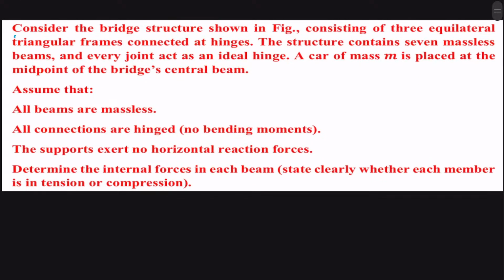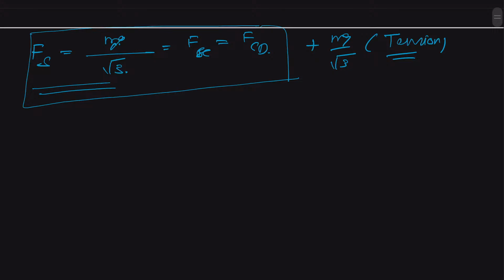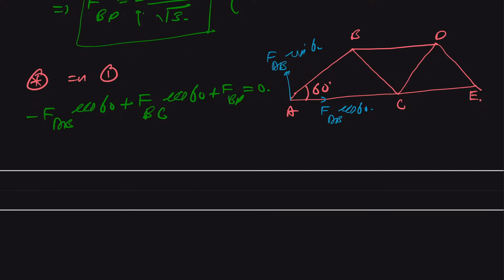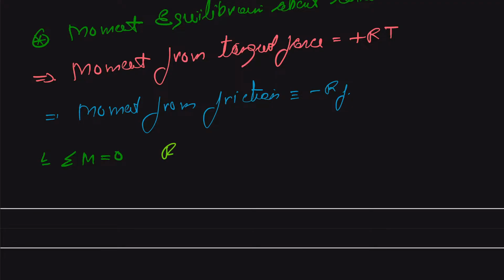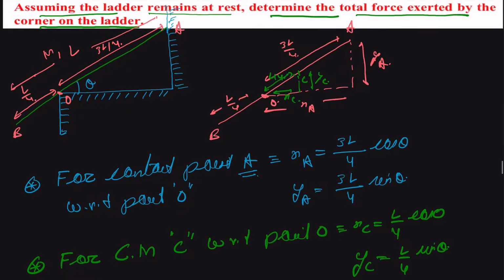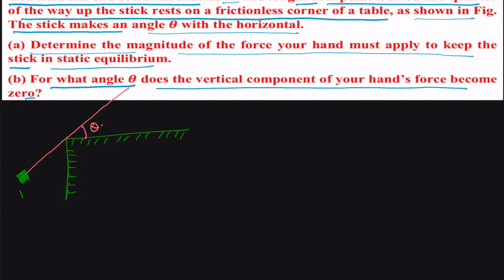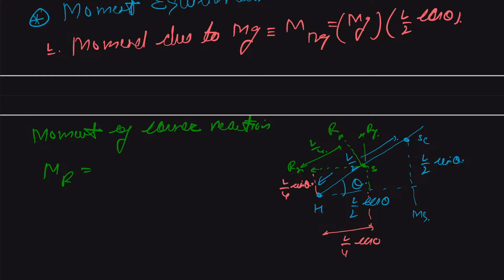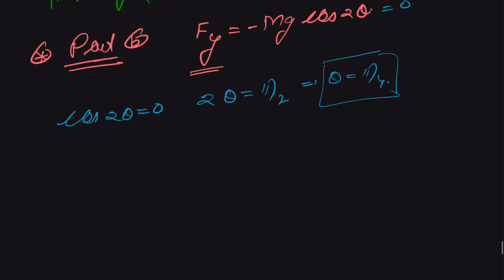IIT JEE ADVANCED Statics Masterclass 🔥| Bridges, Friction, Ladders & Forces Explained! 🔥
Unlock four high-level IIT JEE Advanced statics problems in one power-packed video! 💥
We break down:

🔺 Triangular Bridge Frame – Find internal forces & identify tension/compression.
⚫ Ball Against a Wall – String tangent, friction required, full equilibrium analysis.
📐 Ladder Over a Corner – Frictionless wall + corner support → total reaction force.
🪵 Stick on a Table Corner – Hand force + angle where vertical force becomes zero.

Perfect for JEE Advanced aspirants, physics lovers, and anyone mastering rigid-body equilibrium! 🚀

🎯 Perfect For:

• Anyone wanting deeper intuition on Statics 🔍